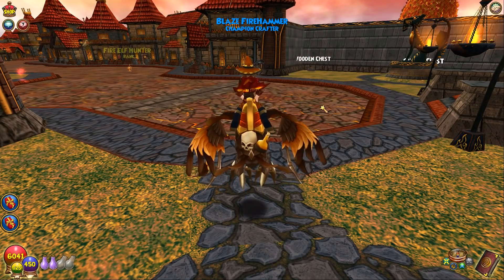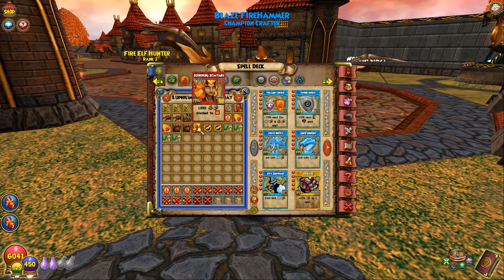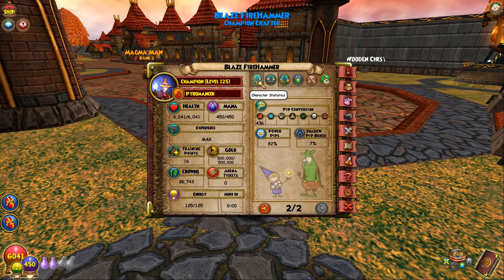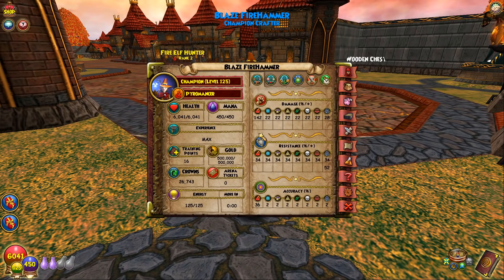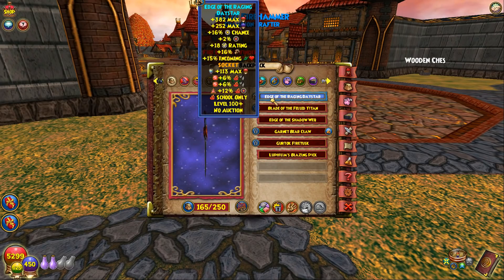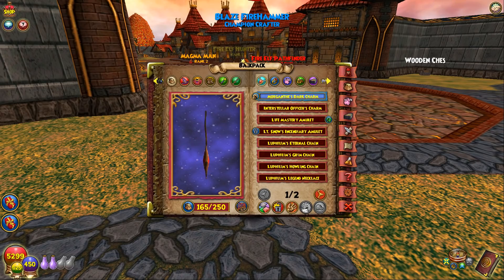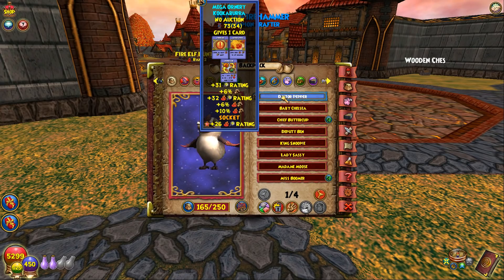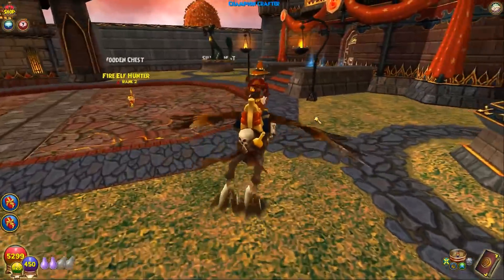Wizard101: MY FIRE 125 GEAR SETUP!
Wizard101 125 Fire Gear Setup!